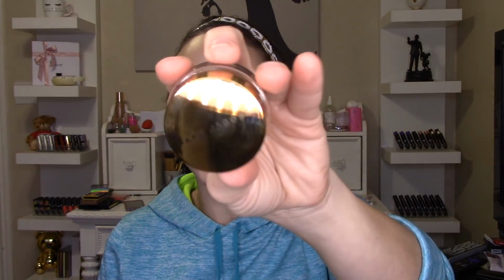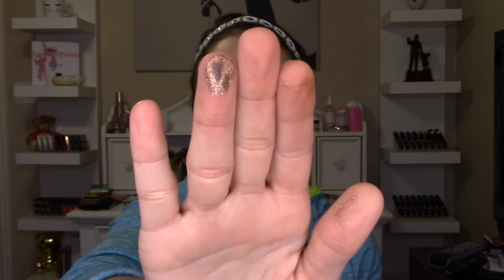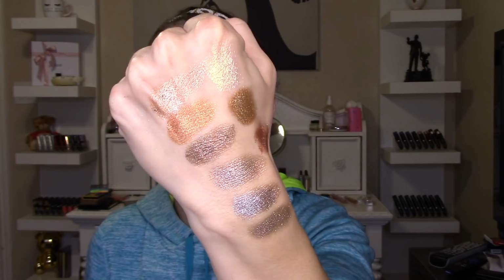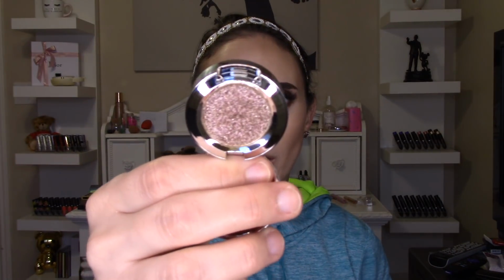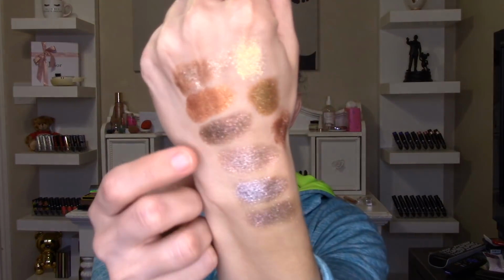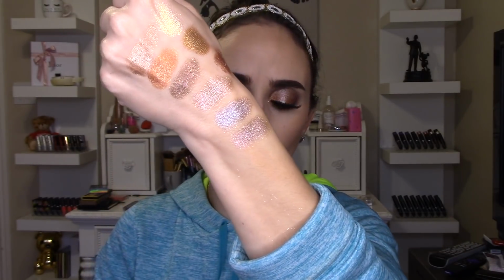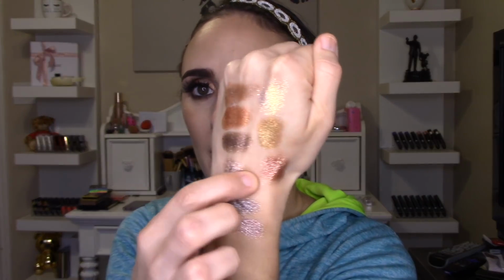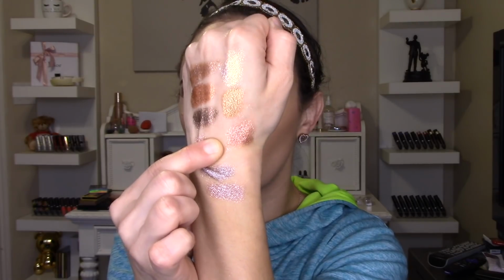BEST GLITTER EYESHADOWS- HOLIDAY 2018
If you're anything like me then you love a good glitter eyeshadow...not only for the holidays but for everyday! These are the top 3 glitter eyeshadows in my book, the ones I have found to be the most glittery and sparkly! I hope you find it helpful!

Makeup worn in this video:
Face-
Beauty Blender Bounce Foundation shade 2.10
Eyes-
MAC Sparkly Little Things eyeshadow- P for Pink
Marc Jacobs See-quins 'Copperazzi'
Lips-
Tarte Lip Bling 'High Standards'

Products Featured in this Video:
Pat McGrath Bronze Seduction Palette
Marc Jacobs See-quins Eyeshadow (Video included Topaz Flash, Gleam Girl, Copperazzi)
MAC Shiny Pretty Things Eyeshadow (Video included P for Pink, Joy To, Major Win)